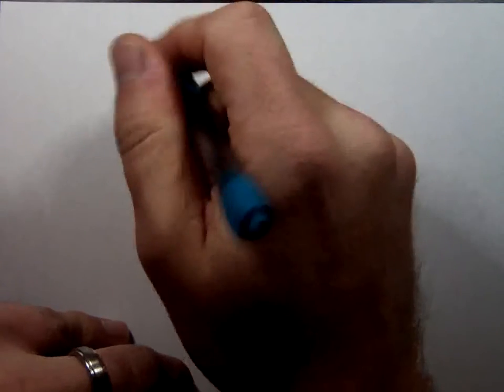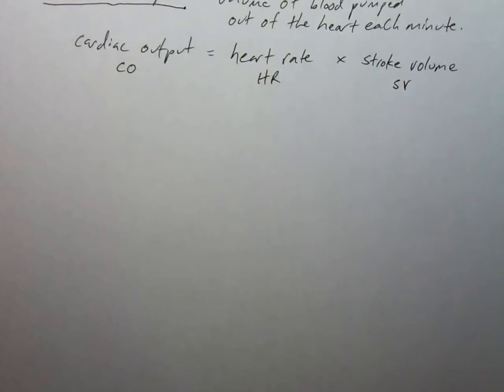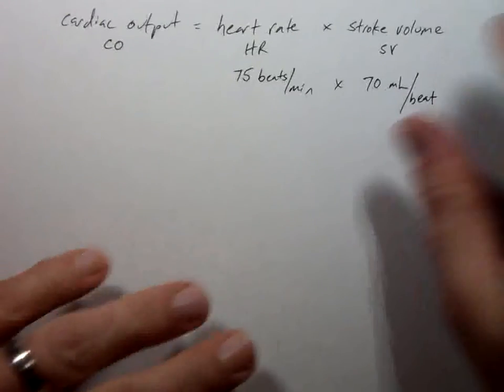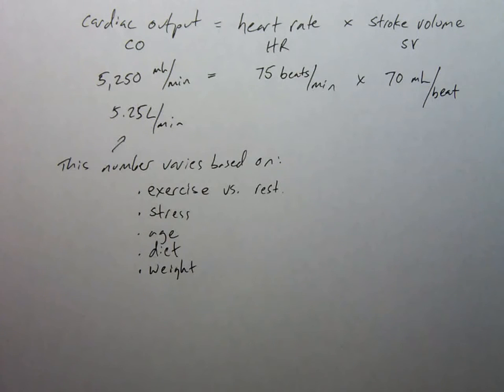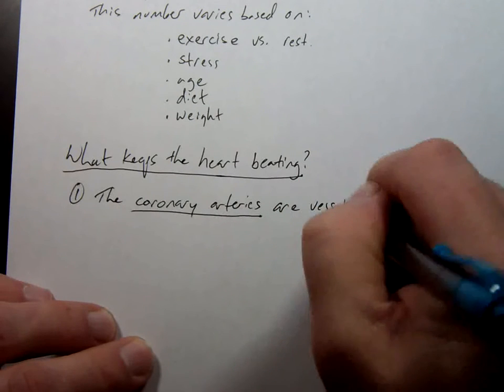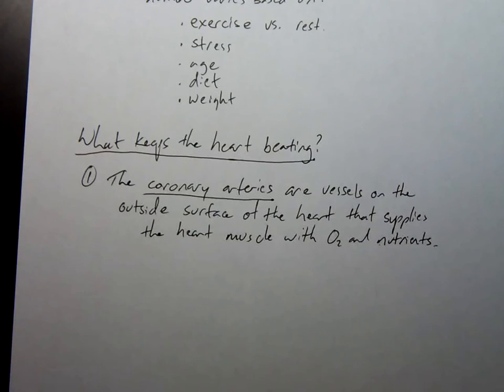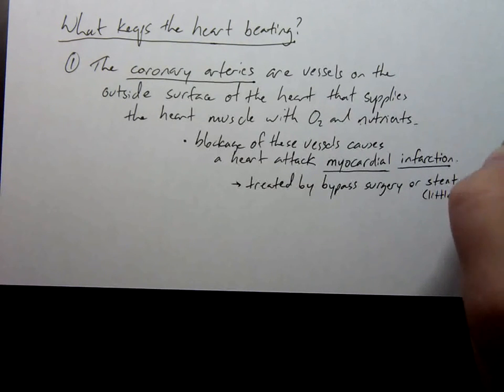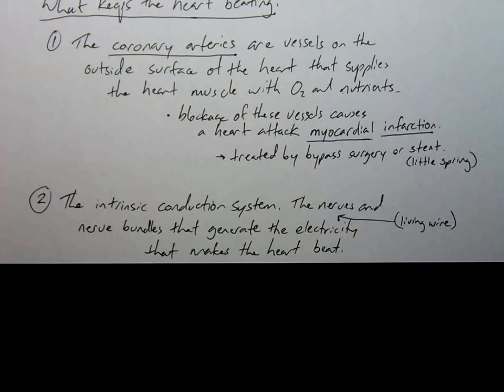Anatom Lesson 4-3v2 Cardiac Output and Keeping the Heart beating